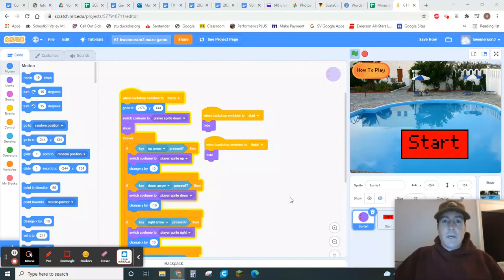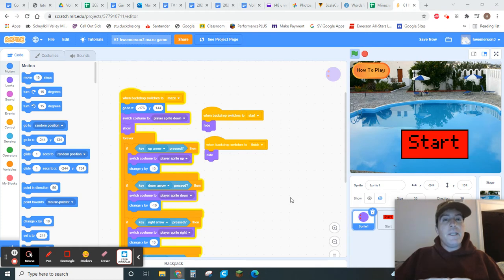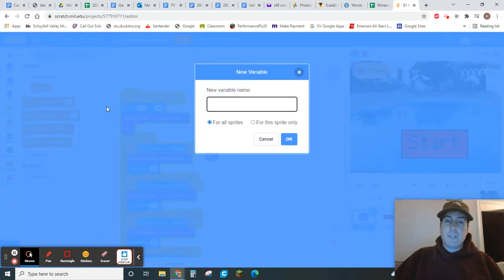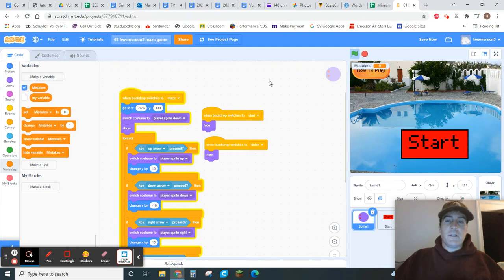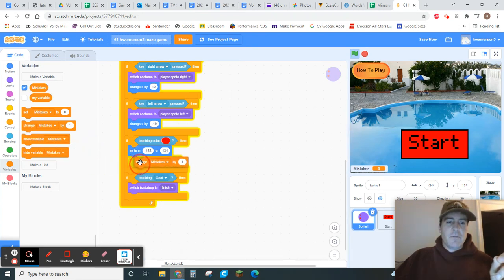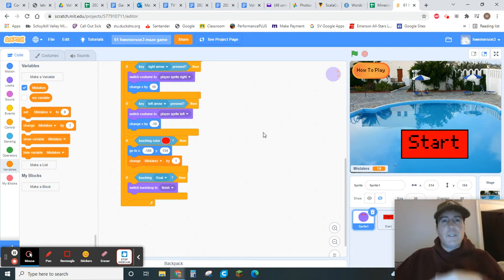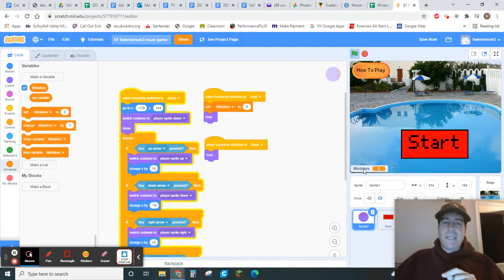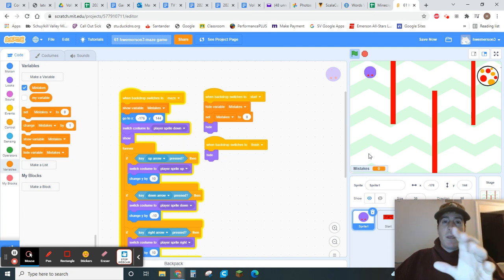Scratch Maze Game - Adding a Scoreboard